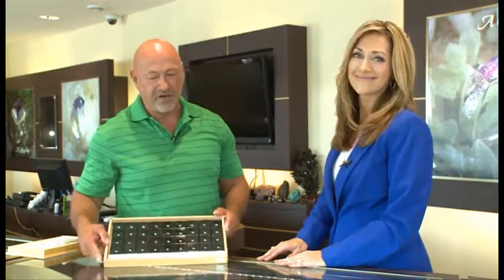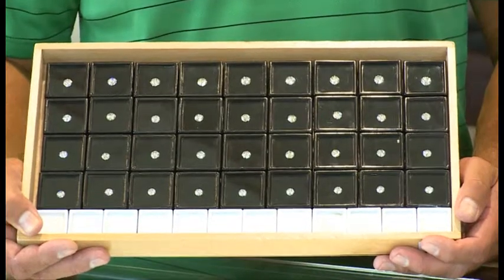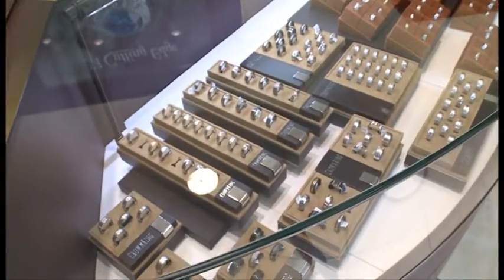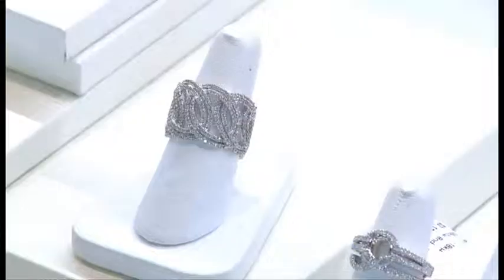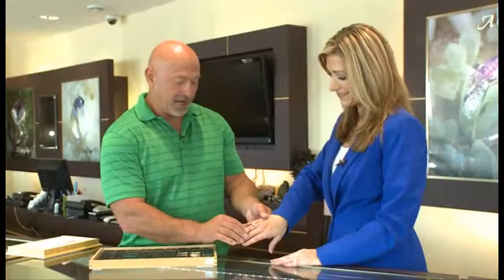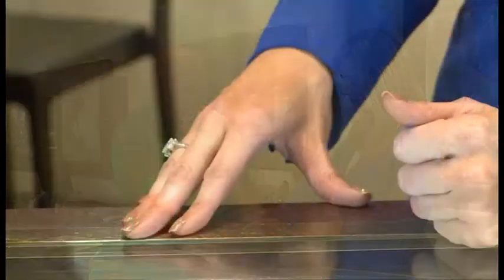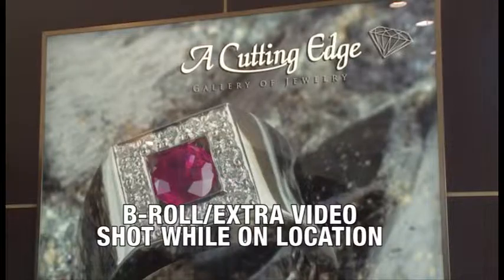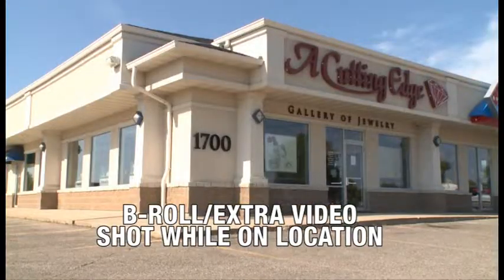NDToday sales Option 1